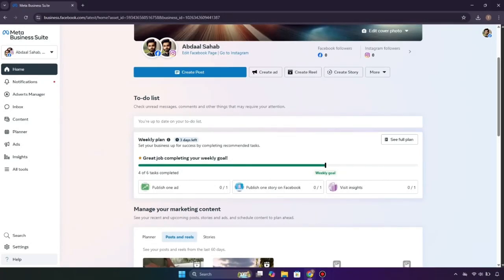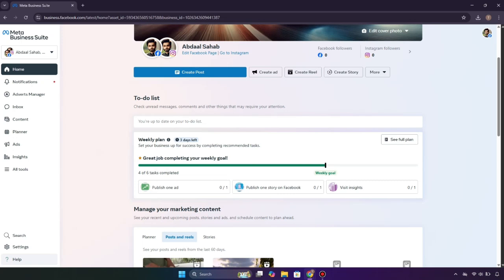Add an Ads Partner in Meta Business Suite Step-by-Step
Learn how to add an Ads Partner in Meta Business Suite step-by-step. This Meta Business Suite tutorial helps marketers and business owners manage ad accounts, streamline collaboration, and boost results.

Banned, Restricted, or Disabled on Instagram?
You’re not the only one—and you don’t have to stay locked out.

Discover the exact recovery strategies top marketers use to beat the system:
✅ Trigger real human support (not just bots)
✅ Access hidden Meta contact options
✅ Restore your account—even if you’re not verified or running ads